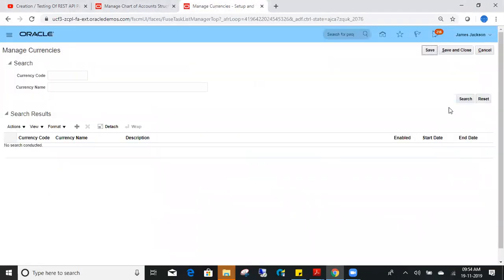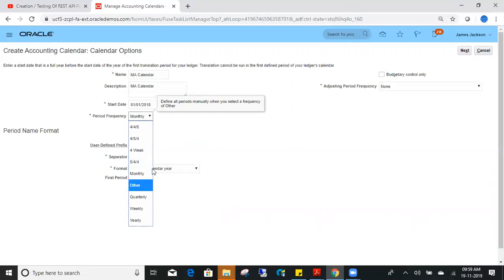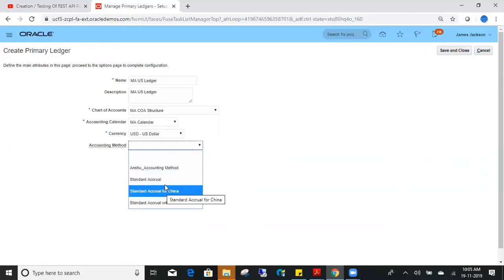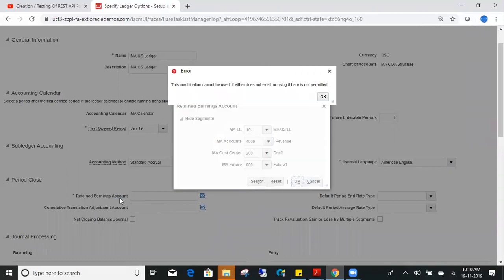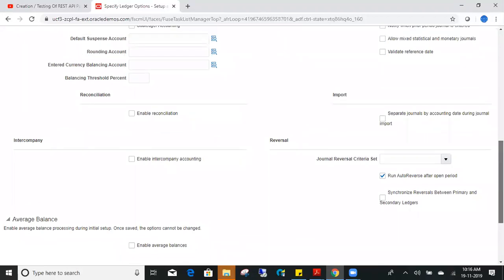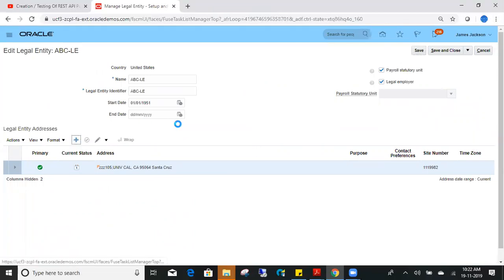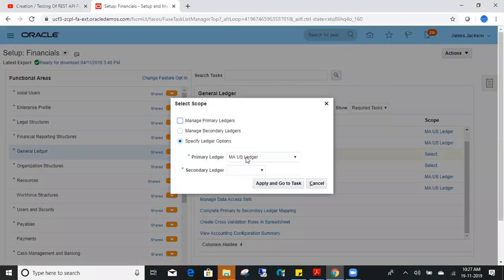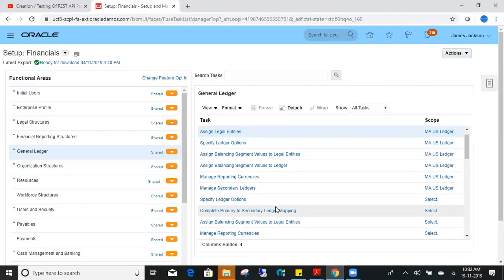Session 5 Calendar and Currency